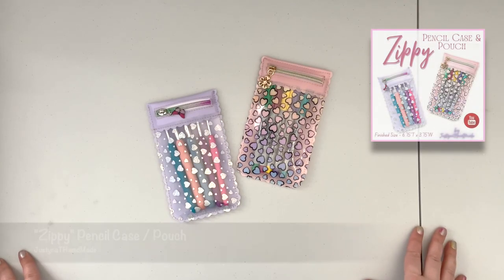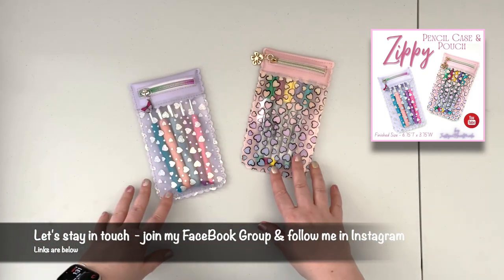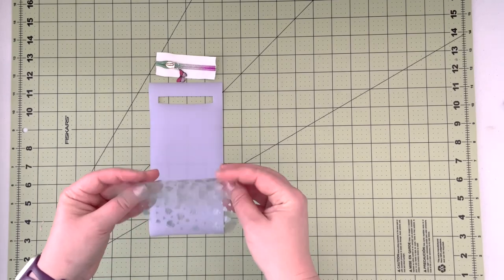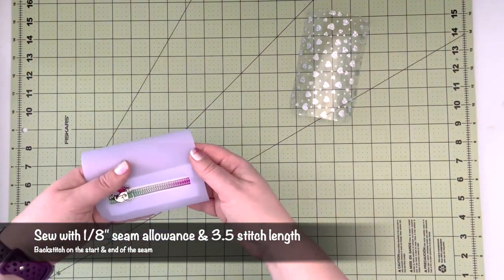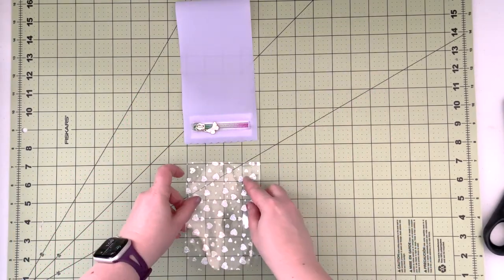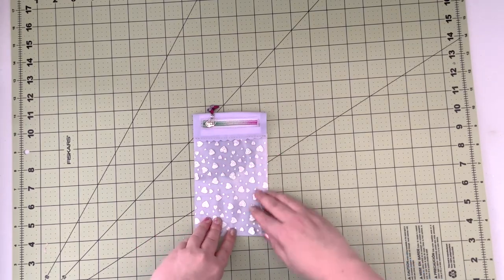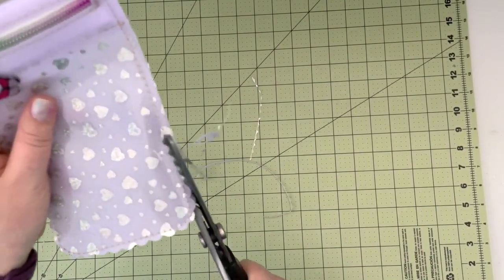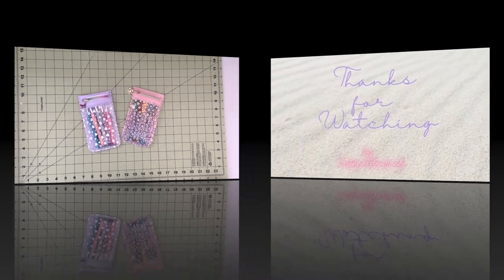FREE Pattern | "Zippy" Pencil Case / Zipper Pouch | Sewing Tutorial | JustynaTHandMade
This video walks you through how to complete the "Zippy" Pencil Case / Pouch. Follow my instructions and you will be a happy owner of a cute pouch in no time!
Full cut list and supplies list is included in the free pdf file, along with the printable pattern templates.

If you would like to support my small business please visit my Etsy store: Etsy.com/shop/justynathandmade

Enjoy creating!